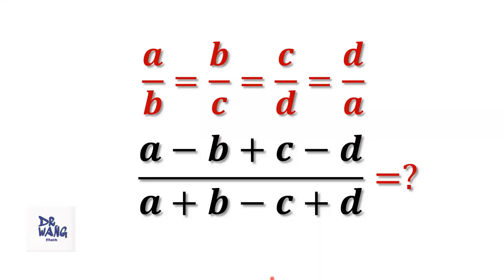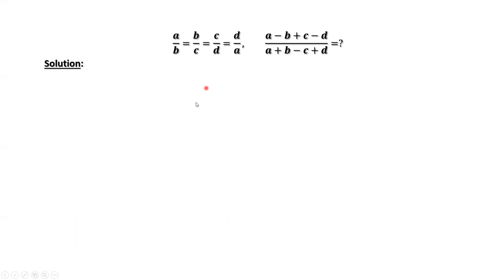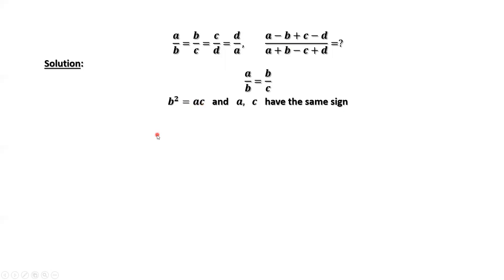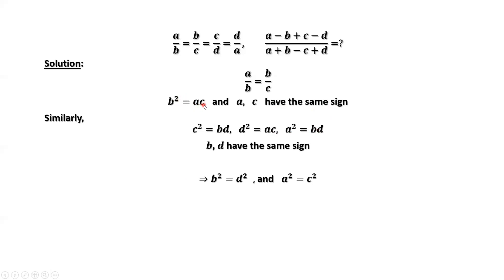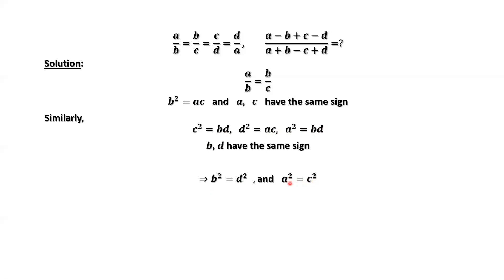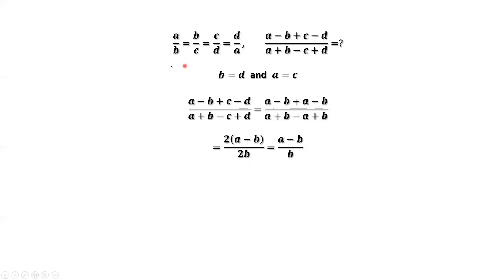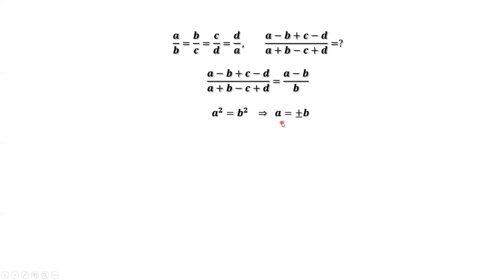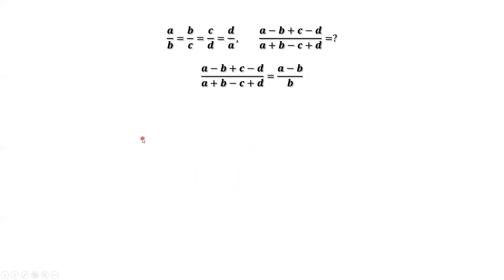Evaluate the Fraction. Use Given Ratios to Find Relationships Is the Key | Olympiad math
We use the given conditions to find the relationship between a, b, c and d. We simplify the question to get the final answer.